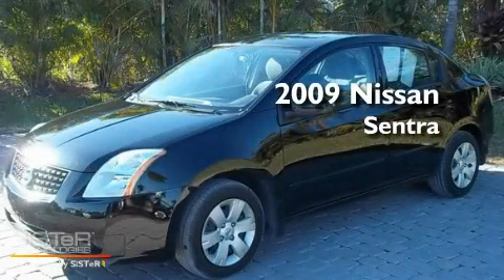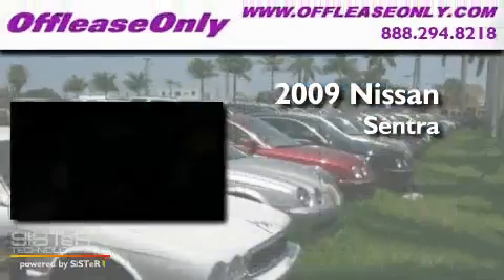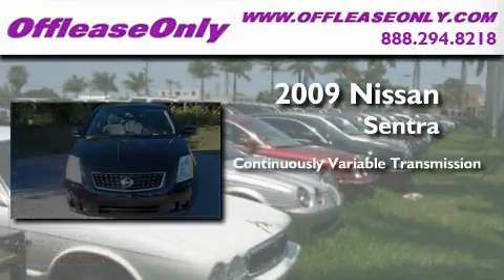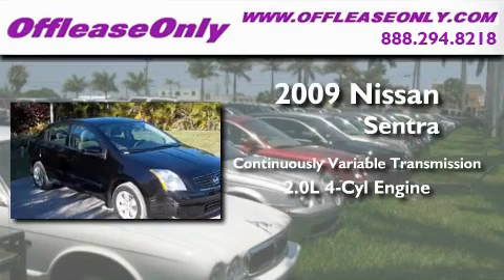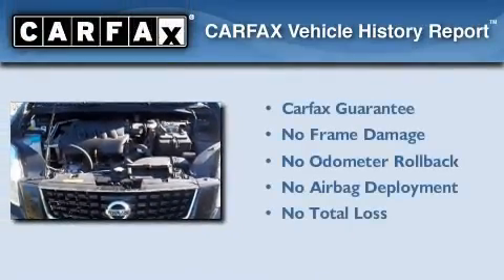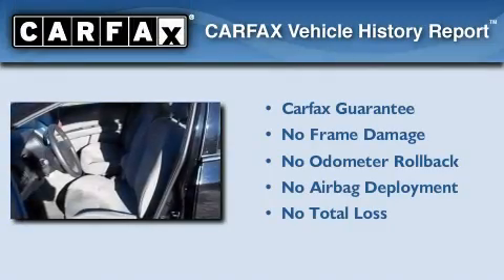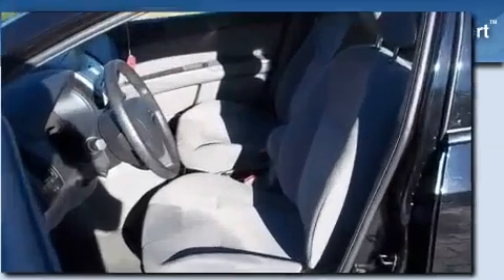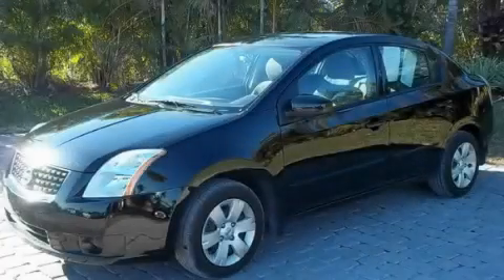2009 Nissan Sentra Miami FL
Year: 2009
 Make: Nissan
 Model: Sentra
 Engine: Gas I4 2.0L/122
 Trans.: Variable
 Exterior: Super Black
 Miles: 28,398
 Interior: Charcoal
 Stock: 27804

 2009 Nissan Sentra Lake Worth FL